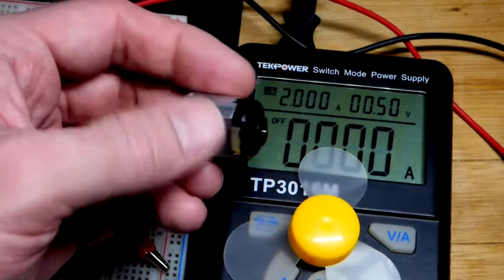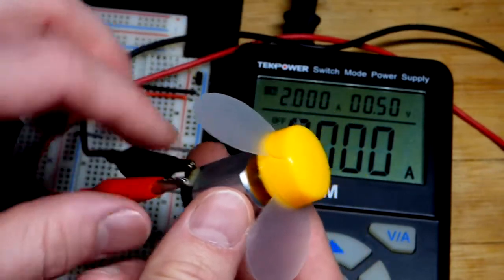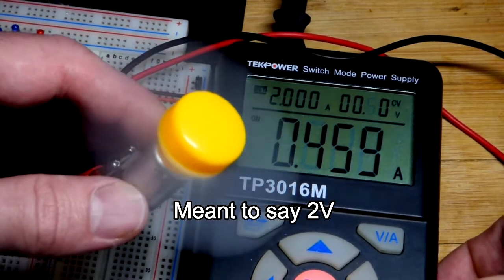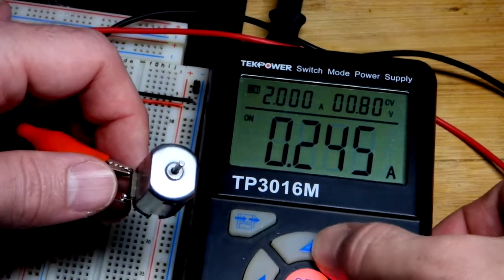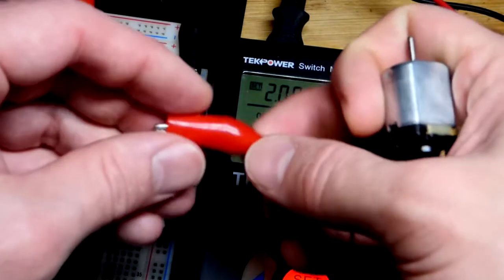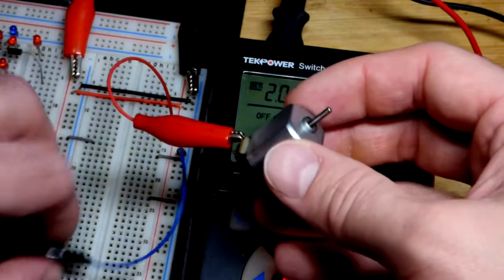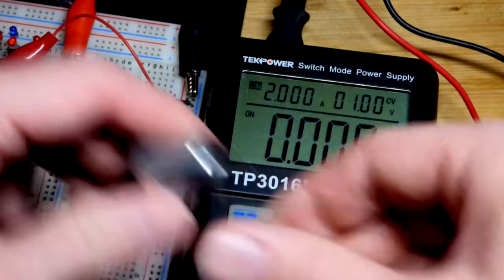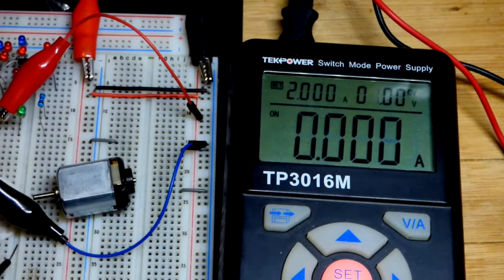3V DC motor demonstration for learning electronics lesson 0054